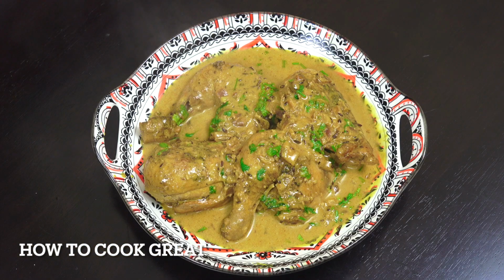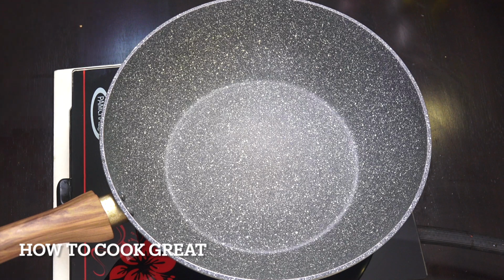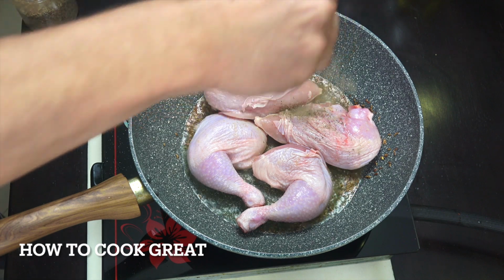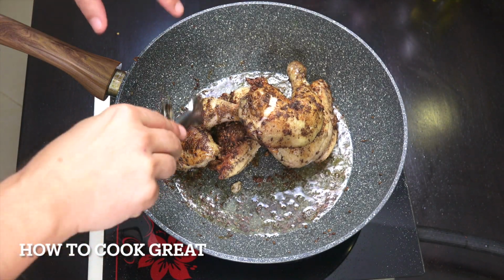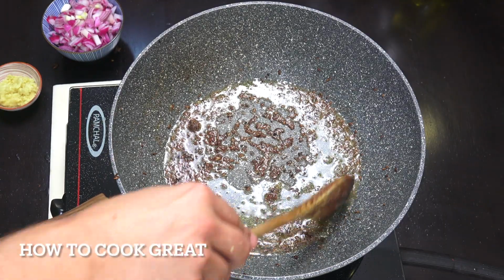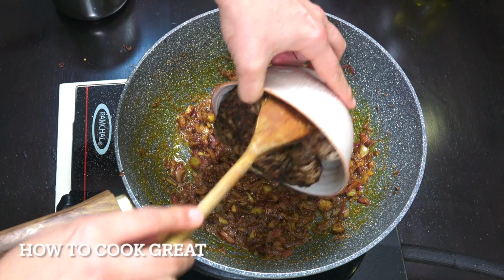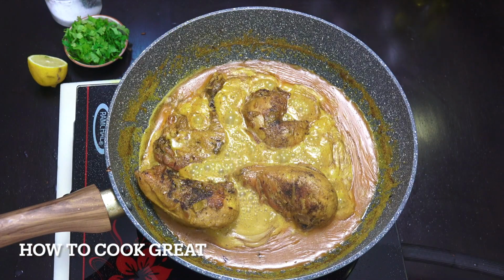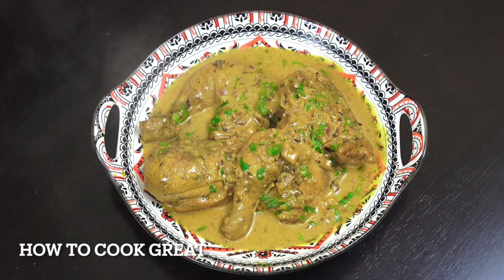I Cannot Stop Making This Chicken | Cilantro Chicken | Coriander Chicken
1.1KG CHICKEN
2TBSP GHEE OR OIL
SALT PEPPER
2TSP CUMIN SEEDS
1 CUP ONION
1TBSP GARLIC GINGER PASTE
1.5 PINT COCONUT MILK
3TSP CORIANDER
2TSP TURMERIC
2TSP CUMIN
2TSP CHILLI
1/2 CUP FRESH CORIANDER
1/2 LEMON